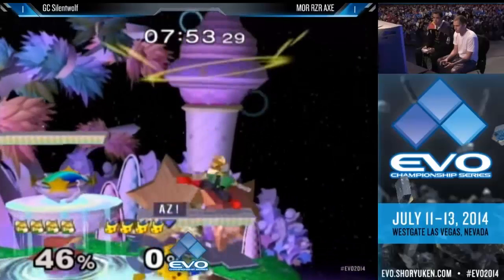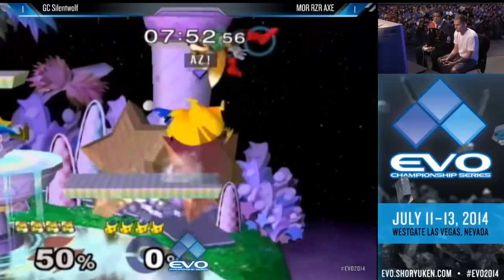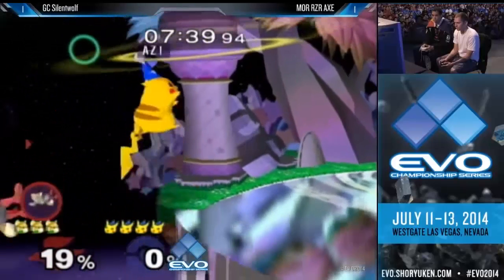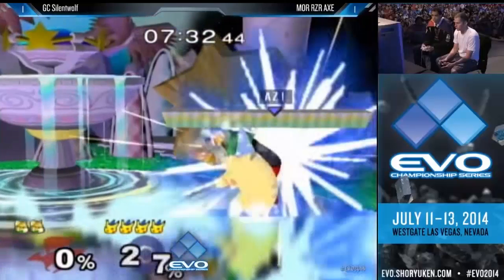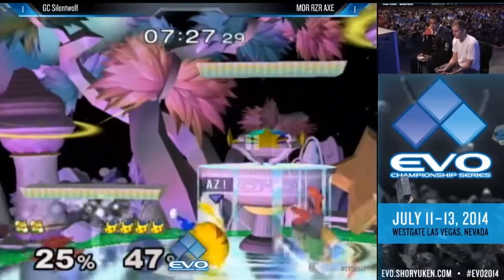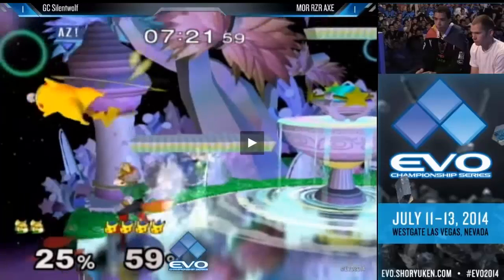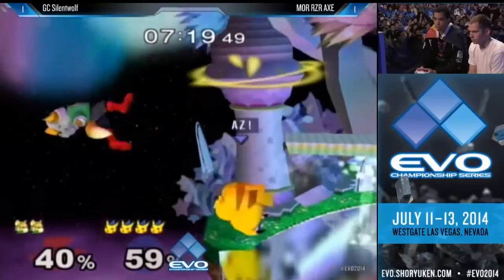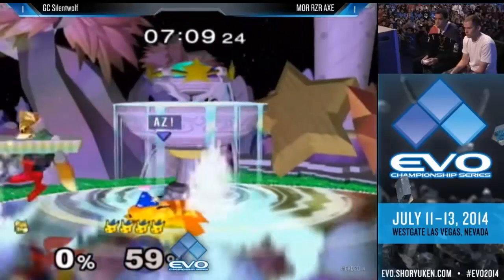Axe vs Silentwolf Evo2014 Game 3 Analysis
Watch the full set from Evo2014 here!

Follow Mortality on Twitter @MortalityES

Thank you Mortality eSports for all your support!!

-Team Razer
-Teespring
-National Penn Bank
-GammaGamers
-Gamefly
-Gunnar
-MaxxIntegration
-Evil Controllers
-Its Gosu